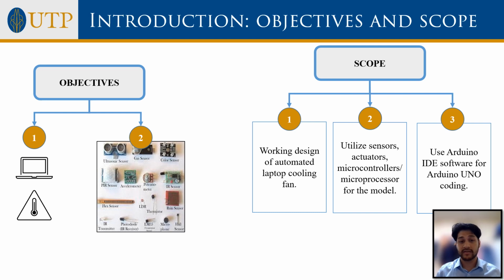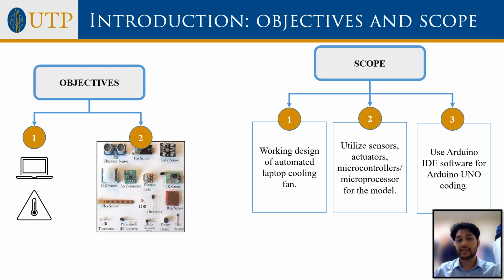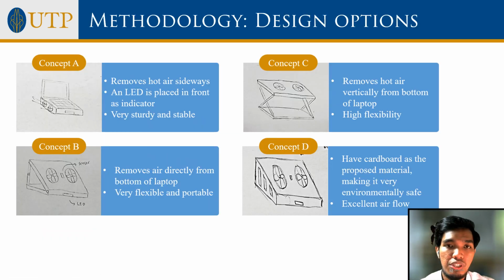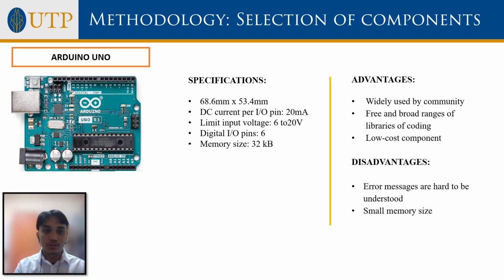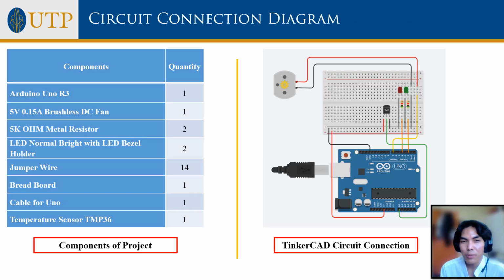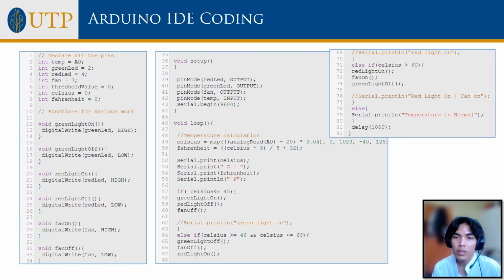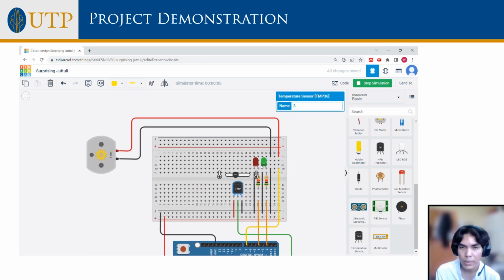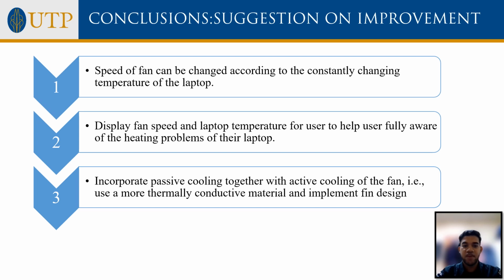MEB4062:Mechatronics Smart Laptop Cooling Pad